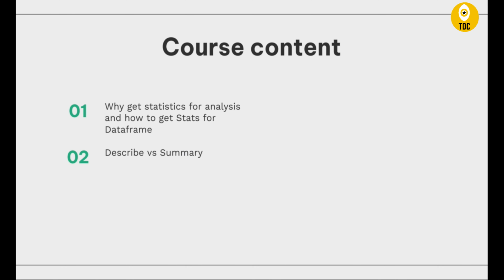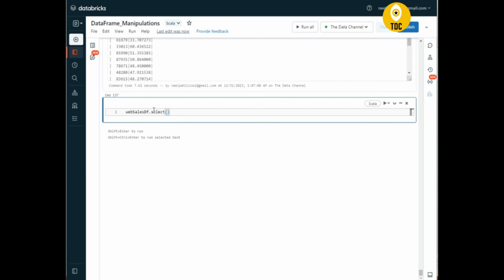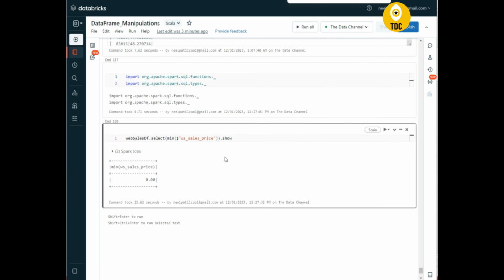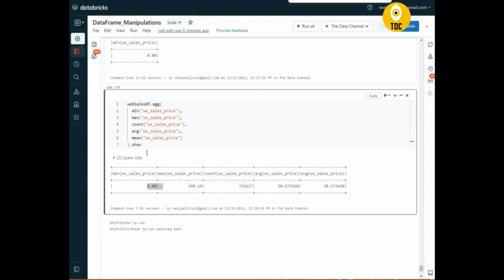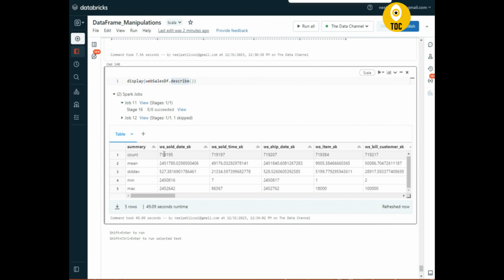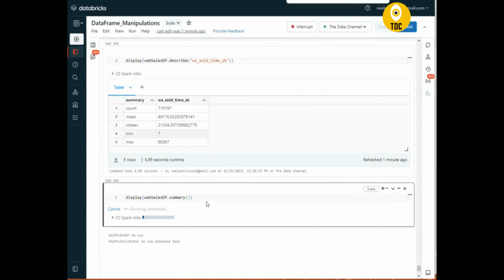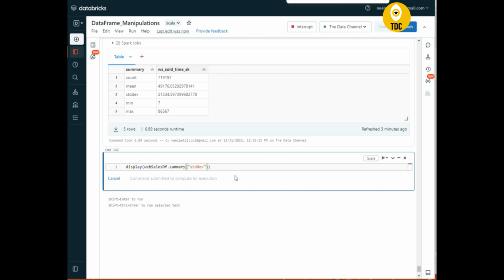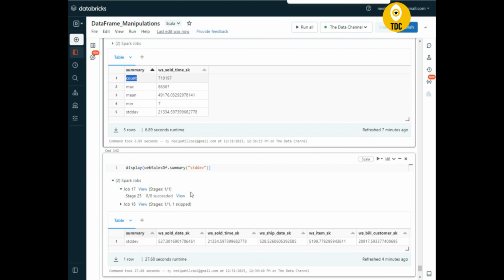Topic 20: Spark Dataframe- Statistics and Analysis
In this video we will briefly explain about Spark Dataframe Statistics(avg,sum,min,max,stddev,mean etc) and difference between Describe and Summary to extract Statistics of Dataframe

The Data Channel custom curated Notebook code and supporting data file.